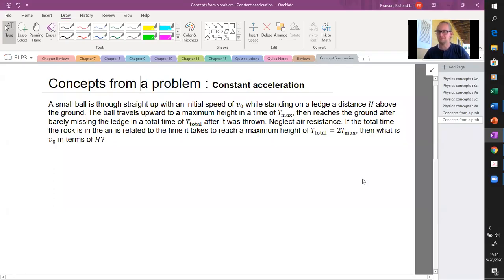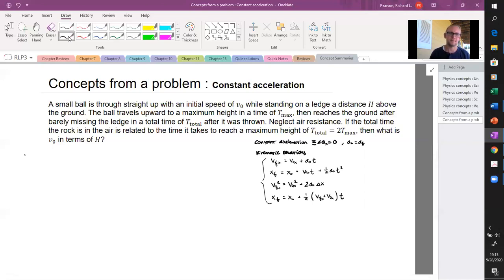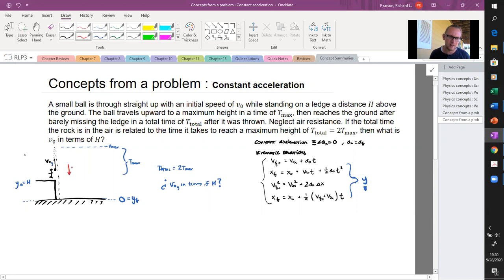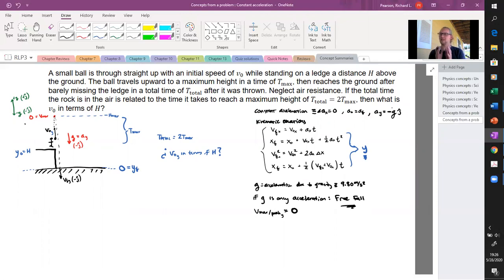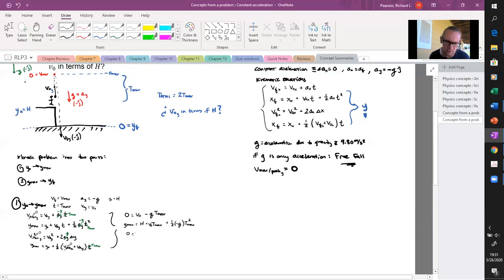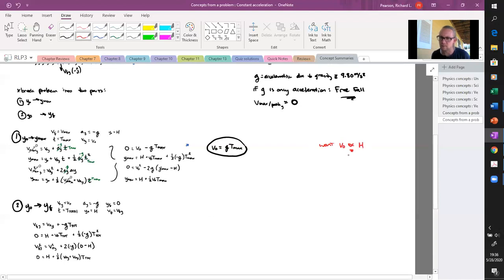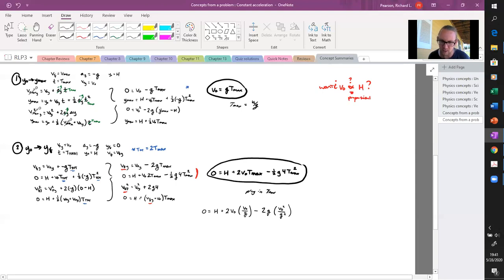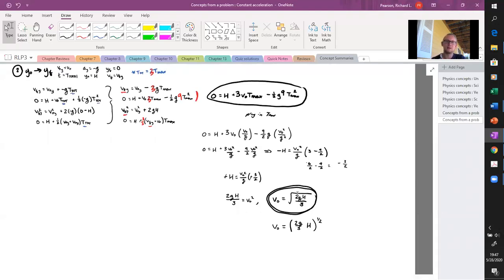Constant acceleration : Concept in a problem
Solving physics problems requires the combined use of conceptual understanding, equation application, and problem solving skills.

Here, the concept of constant acceleration in a one-dimensional motion problem is introduced, discussed, and explained. This video is NOT a short, "how-to"; it is a longer explanation of and a way to look at concepts within a physics problem context.